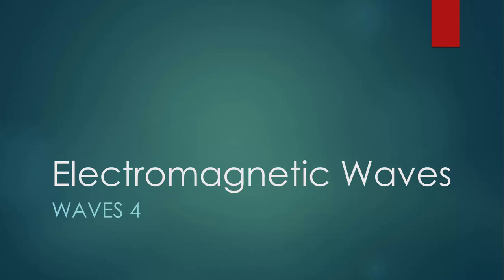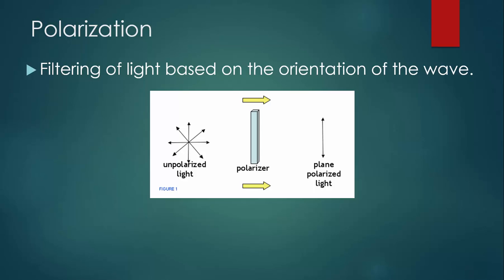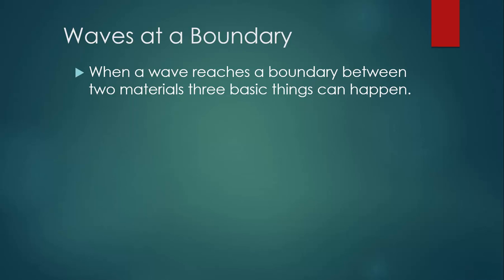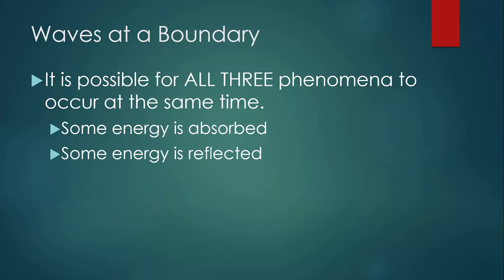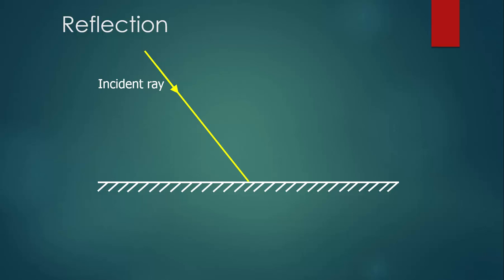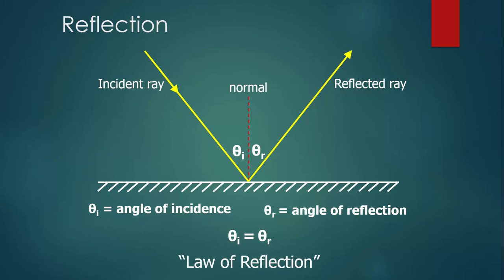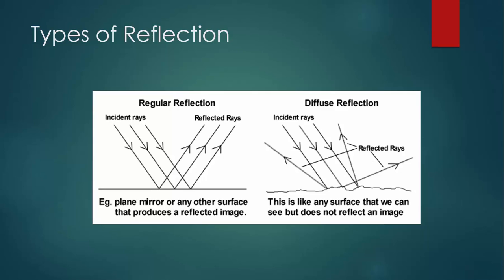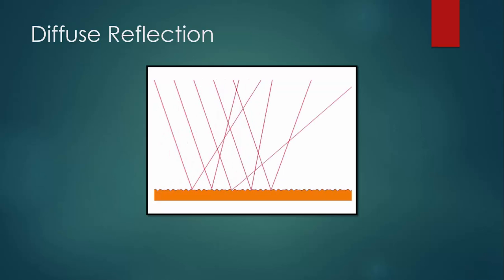Waves 4: Electromagnetic Waves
In this lesson we learn about electromagnetic waves, polarization, and reflection.